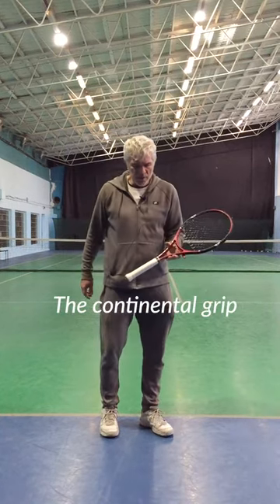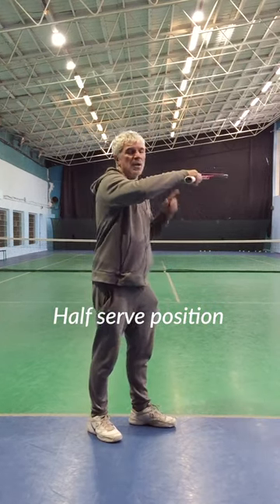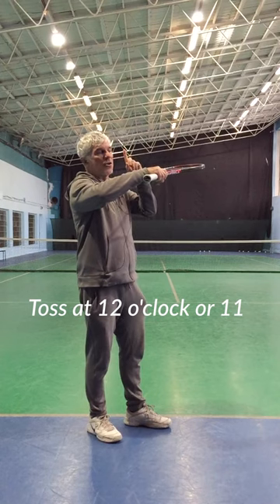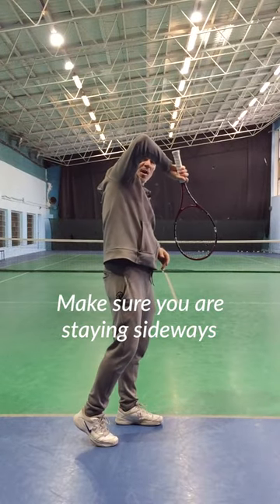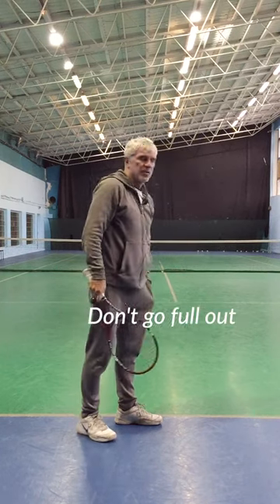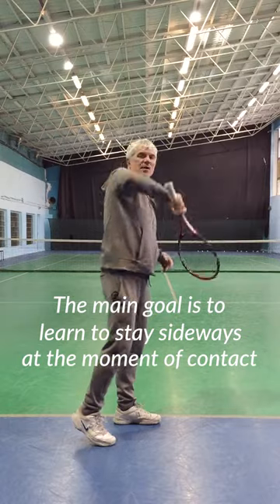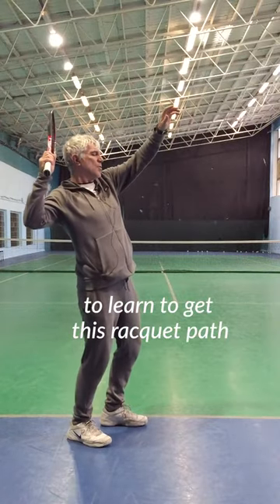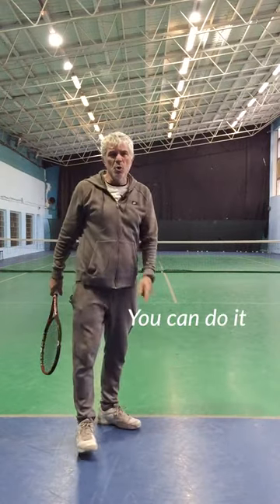Second Serve Drill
This drill is for mastering the second serve
Teaches you to be sideways to the ball during contact and also the correct way to the racquet